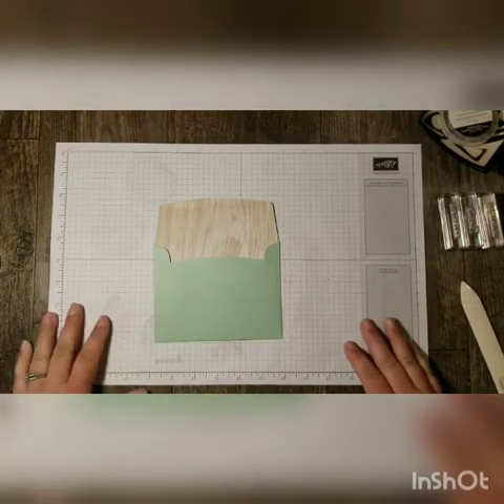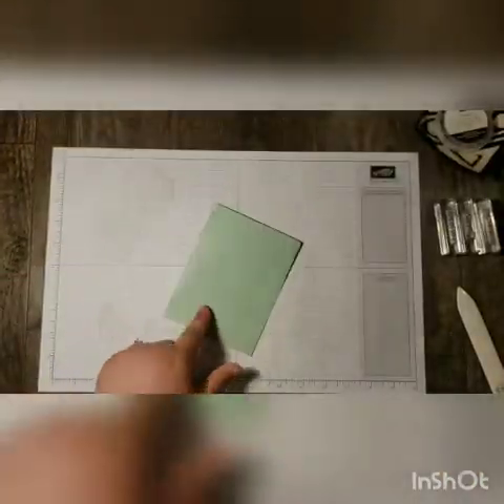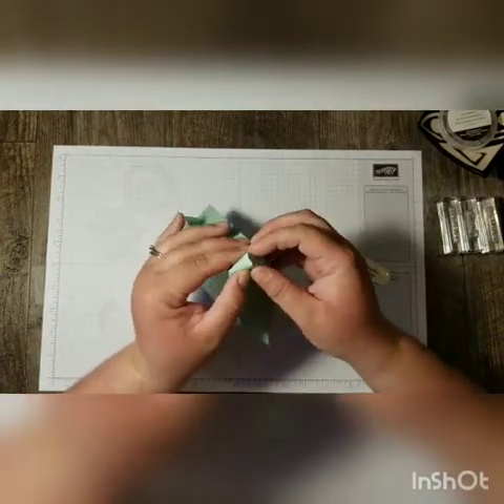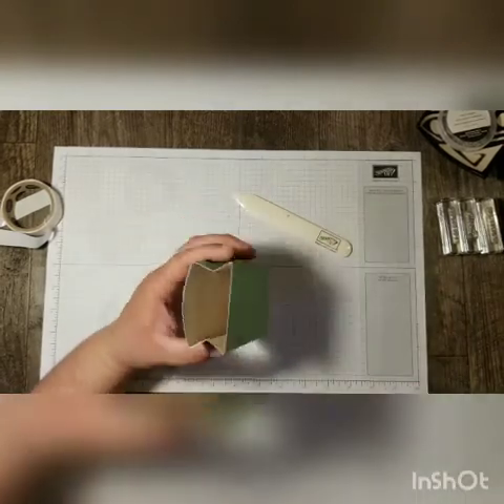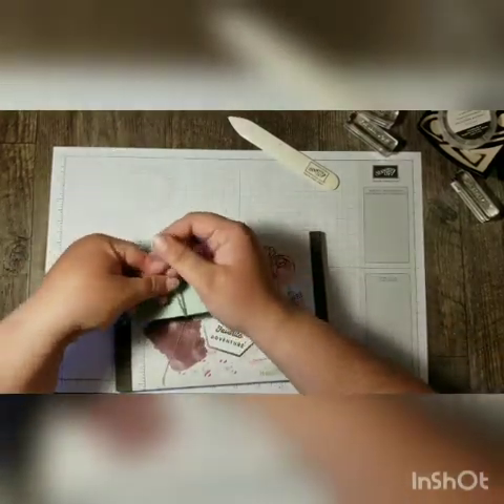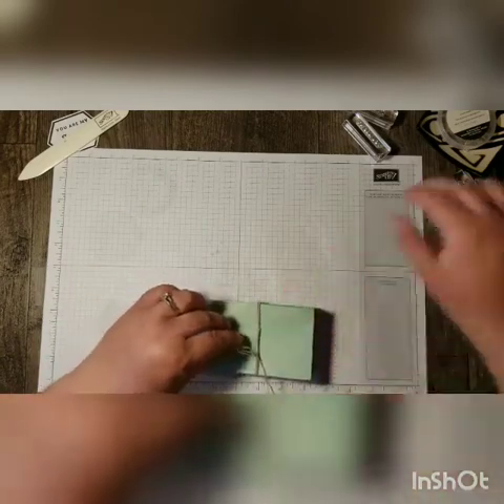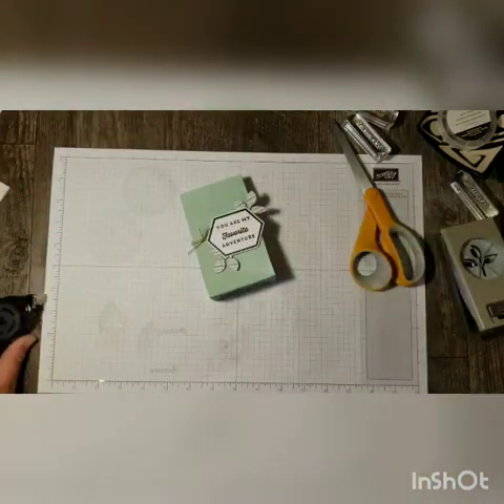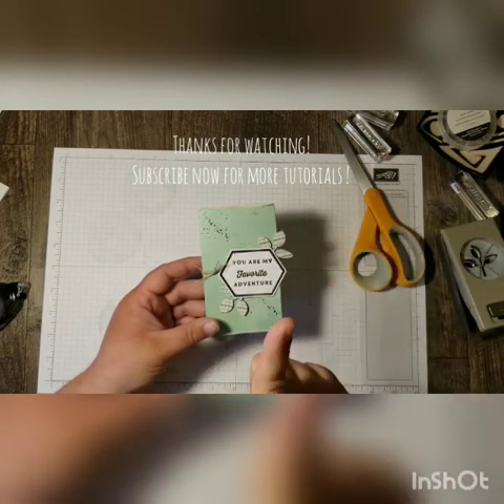How to Use an Envelope to Make a Simple Gift Bag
Follow along with me as I show you how to make a simple gift bag using an envelope. I made this bag as an alternative project to the May Paper Pumpkin kit Manly Moments. Enjoy!

If you'd like to order any of the products shown in this video, you can click below and go right to my Stampin' Up! store: